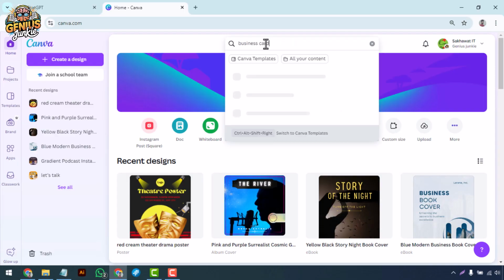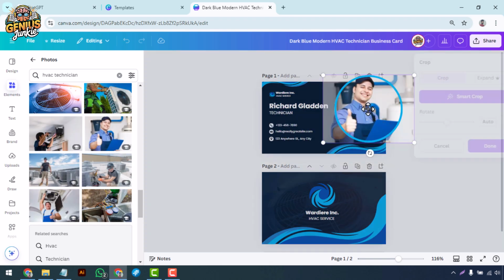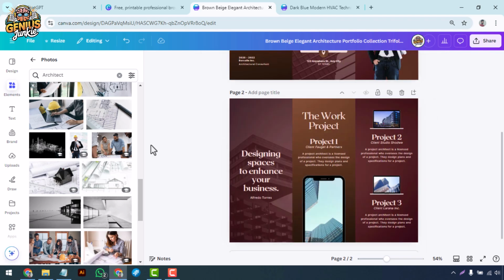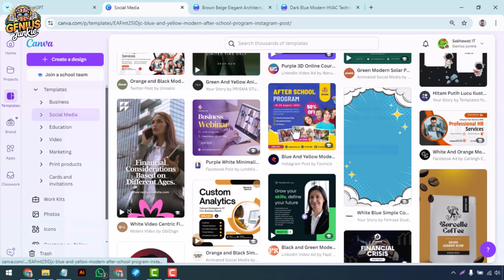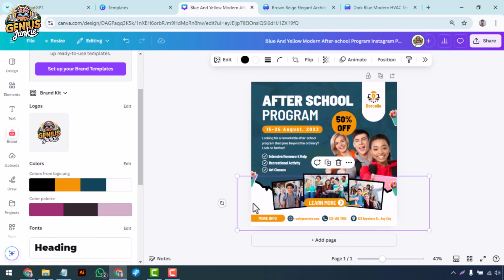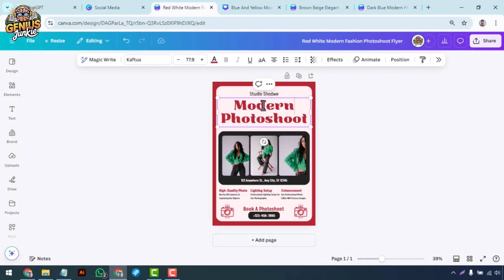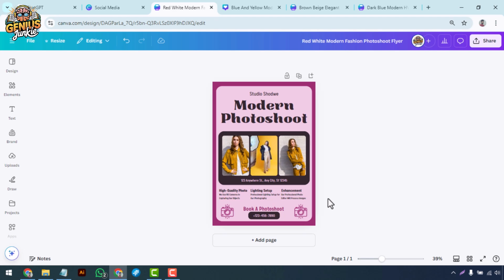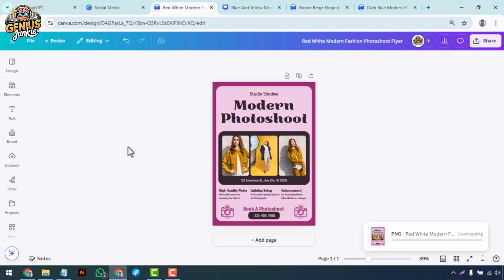Create Easy Marketing Materials for Photographers with Canva Quick | Guide to Boost Your Business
📸 Are you a photographer looking to level up your marketing game? In this video, discover how to design easy and professional marketing materials with Canva to help you promote your photography business like a pro. Whether it’s creating portfolios, social media graphics, flyers, or business cards, Canva makes it simple to craft designs that showcase your talent and attract clients. 🎨

What you’ll learn in this tutorial:
✅ Step-by-step guide to creating marketing materials for photographers
🎨 Tips for branding your business with consistent and eye-catching designs
💡 How to create portfolios, flyers, and social media posts that convert
🚀 Pro techniques to boost your business visibility and client engagement

This quick guide is perfect for photographers of all skill levels, whether you're just starting out or looking to refresh your brand. With Canva’s user-friendly tools and templates, you can design materials that reflect your unique style and elevate your business effortlessly.

Start creating marketing materials that make an impact and watch your photography business grow!